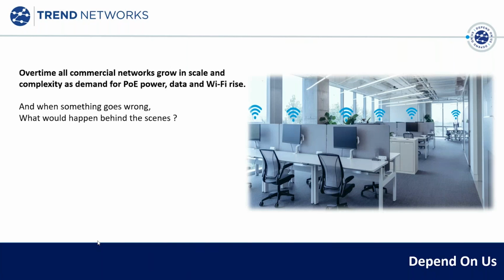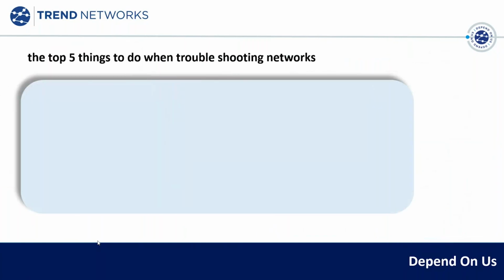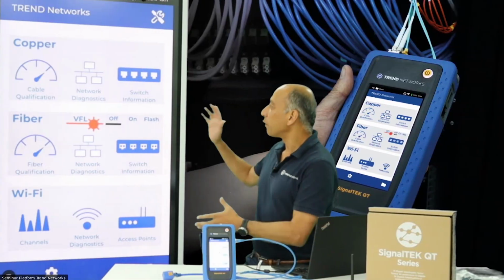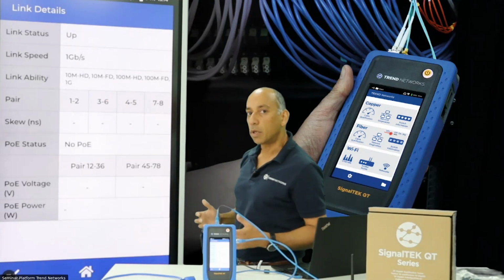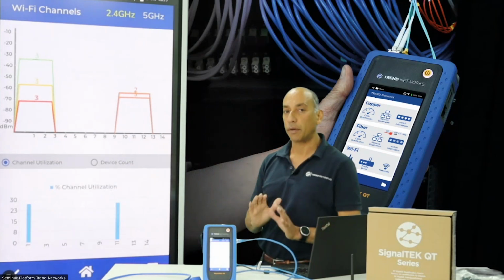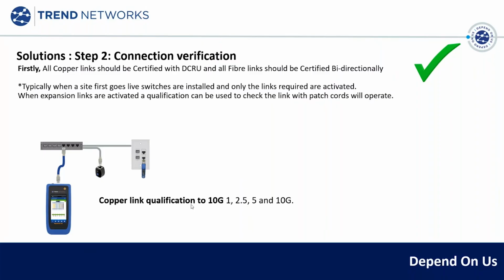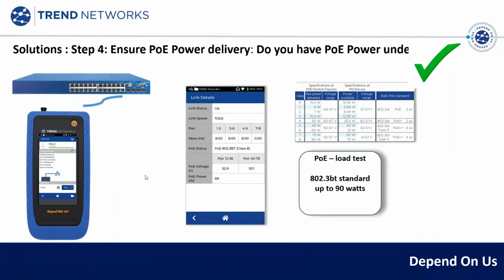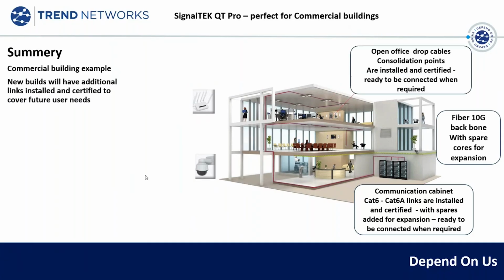Introducing SignalTEK QT Pro & 5 Steps to Network Troubleshooting Success (EN)